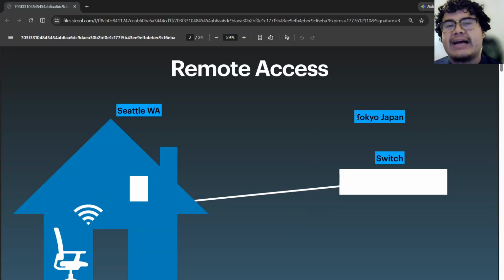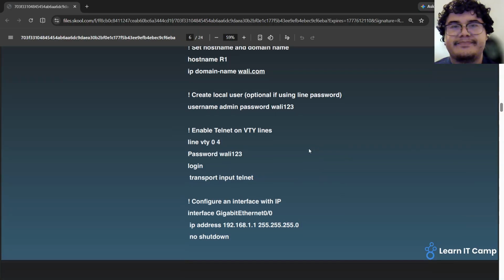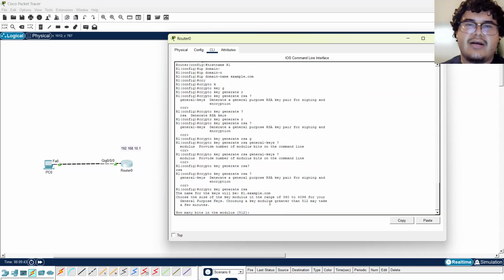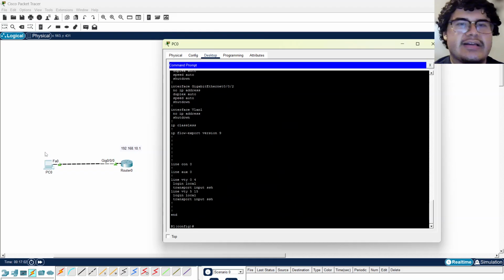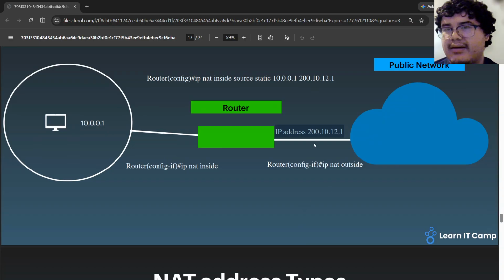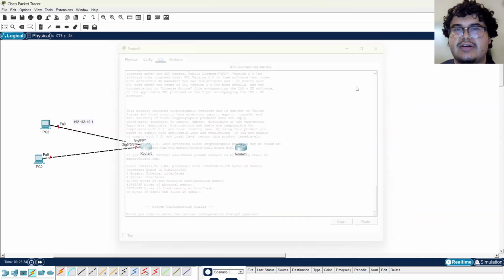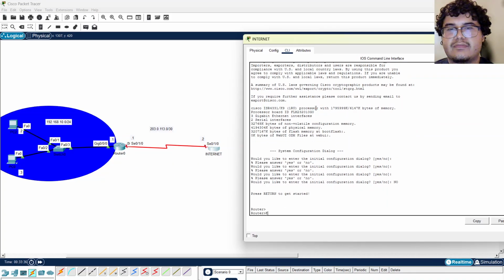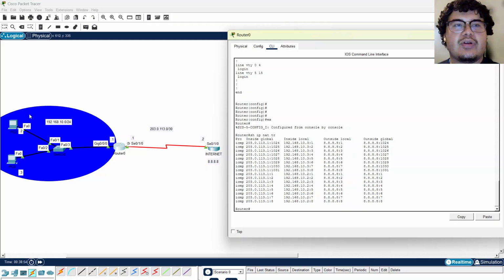SSH, Telenet & PAT (NAT) Explained | Configurations & Mini Lab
In this video, I walk you through key network protocols and techniques: SSH, Telenet, and Network Address Translation (NAT). I break down the differences between Telenet and SSH, explain static, dynamic, and PAT (Port Address Translation) NAT, and then show a mini lab with live configurations. You'll see how to set up SSH for secure remote access, compare it with Telenet, and configure PAT to translate private IPs to public. If you're studying for CCNA or just want to understand these critical network features, this is for you!